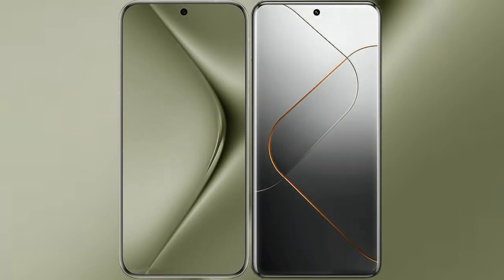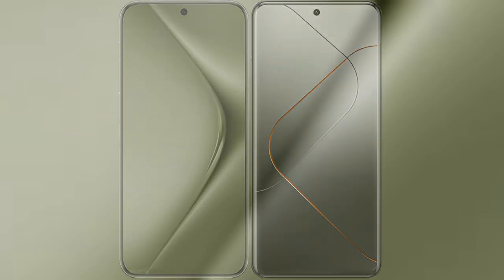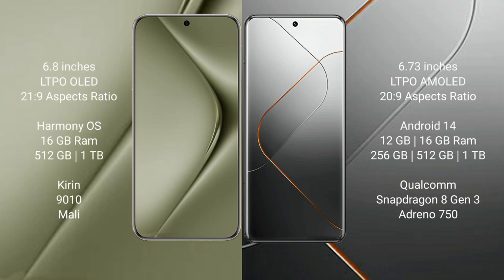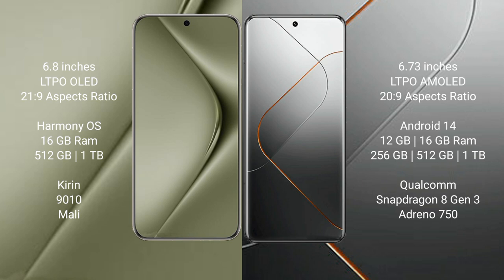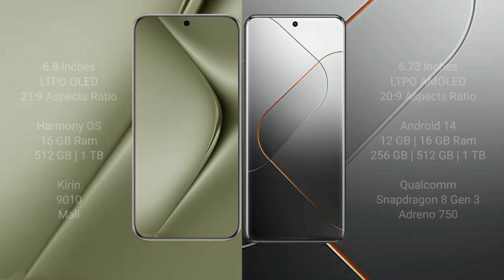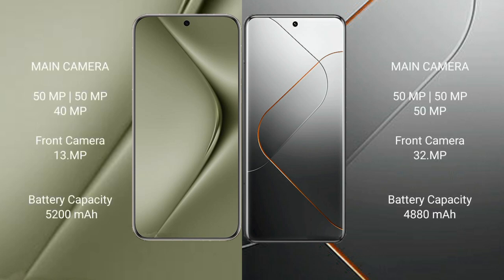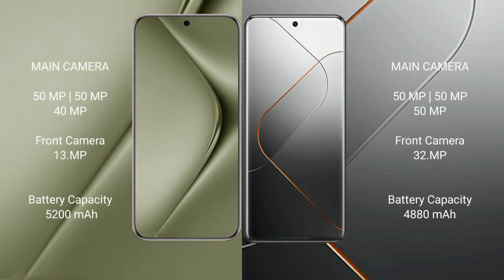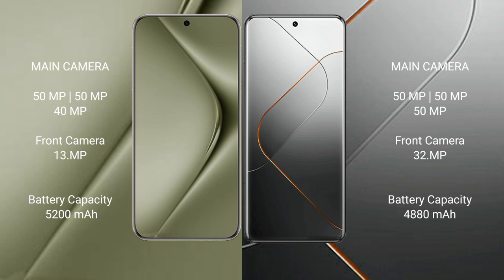Huawei Pura 70 Ultra vs Xiaomi 14 Pro Review